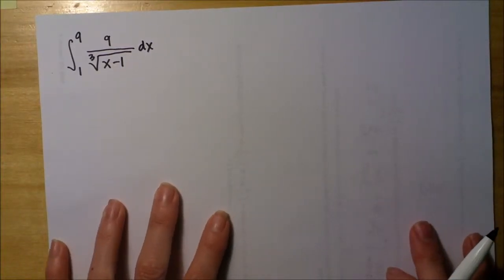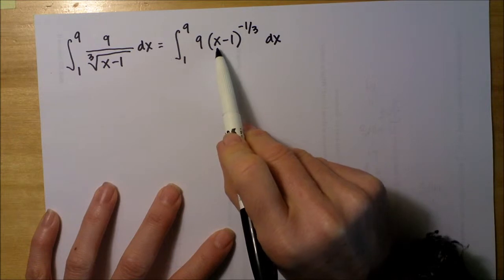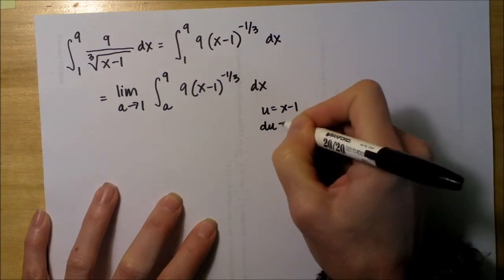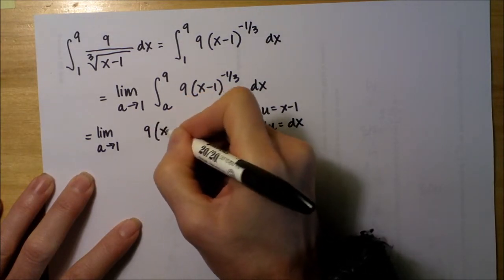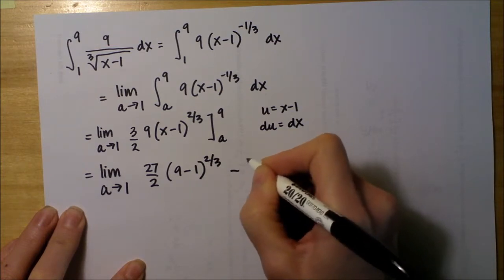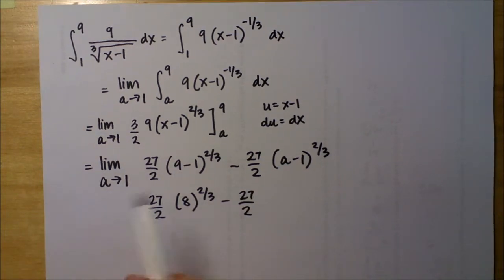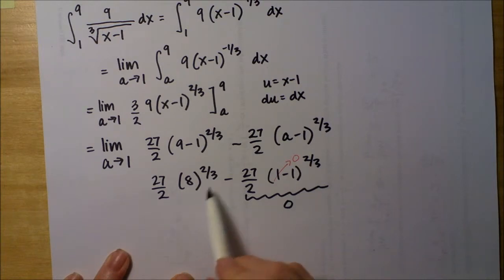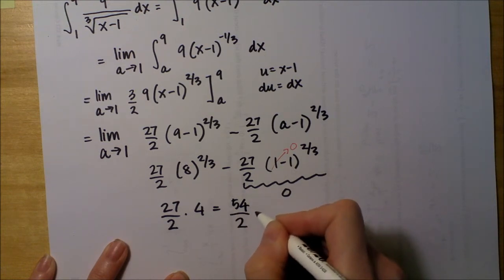improper 5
example improper integral